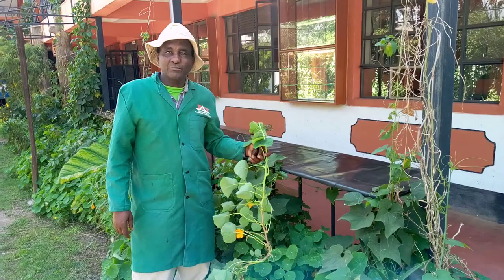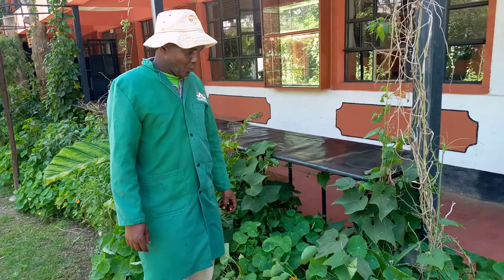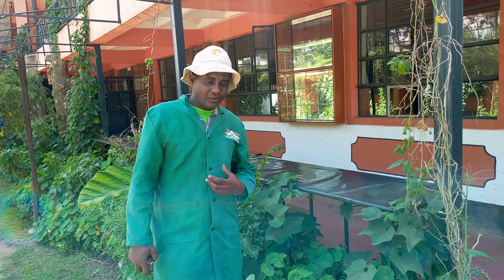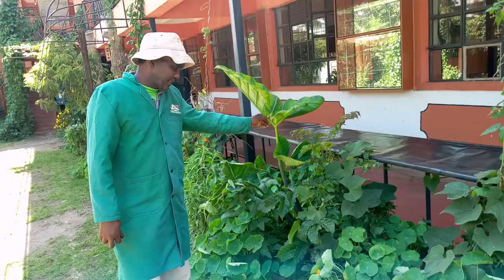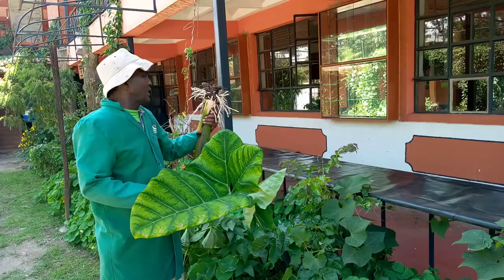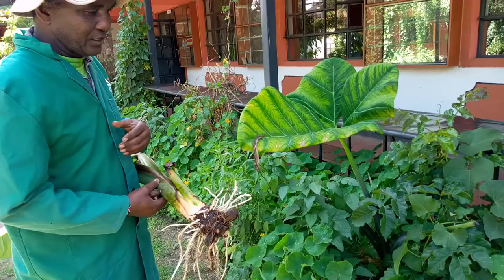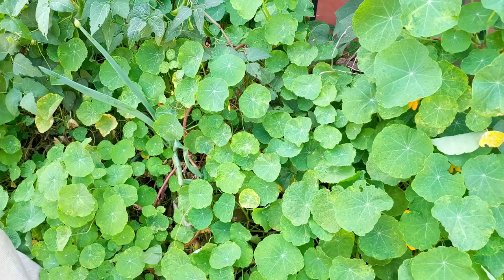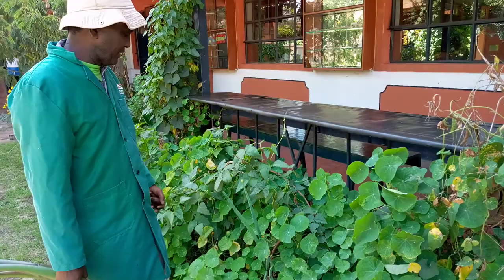KilimoOrganic with Erastus esp3- how to grow flowers with multiple uses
Hello friends this tutorial is going to show how to grow flowers with can b consumed other than beatifying the compound
Natr is a one of the flower you can eat raw beside decorating your home. the other one is Taro flower which looks like arrow root which can still  be consumed llike arrow roots